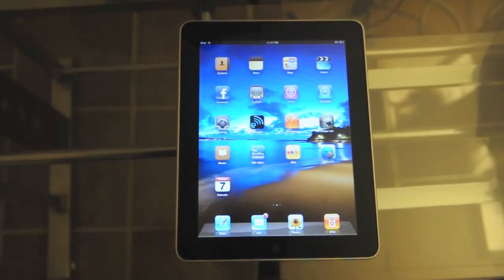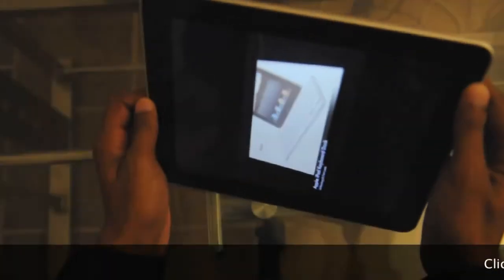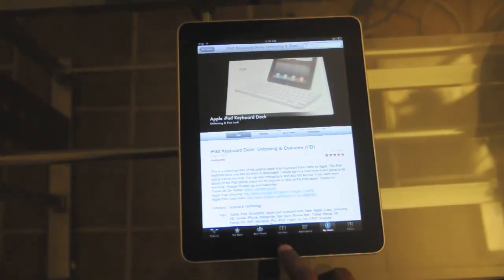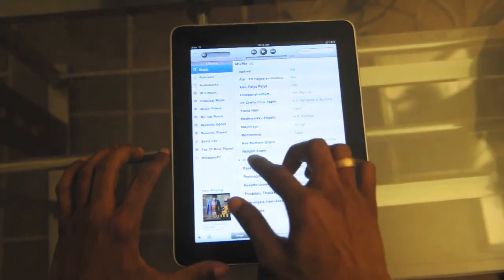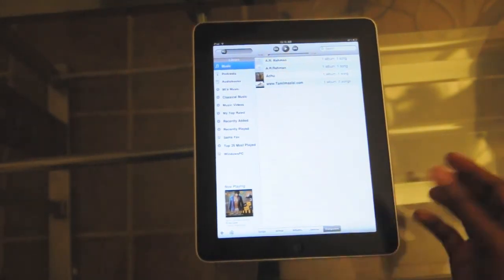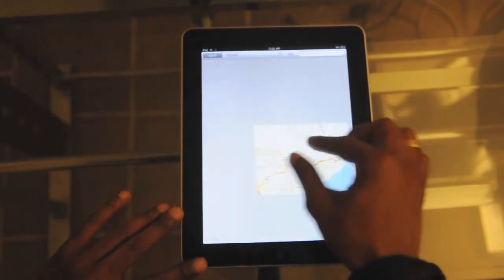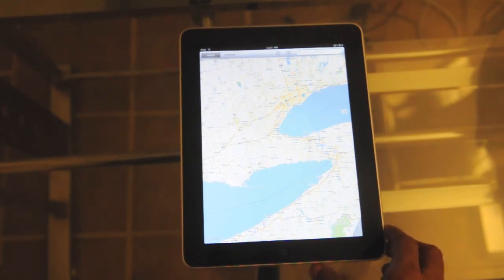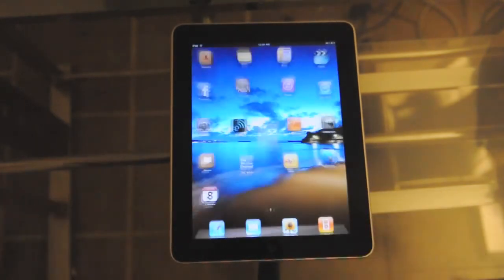Apple iPad Review Part 3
This is part 3 of my Apple iPad Review video. The iPad comes in 3 variants and 2 model wifi only and 3G model. On this video I'll take look in-depth look at the iPad native apps for example iPod on the iPad, Google Maps, Notes and the YouTube. On Part 1 & 2 I will take look at other native apps such as iBooks app, the iBooks store, iPad Photo App and Apple iPad mobile Safari and other iPad applications. Al these apps are enhanced for the iPad in comparison to the iPhone 4 or other iOS4 devices. Even though the iPad uses the same iOS4 as the iPhone 4 OS and all the applications works on the iPad.